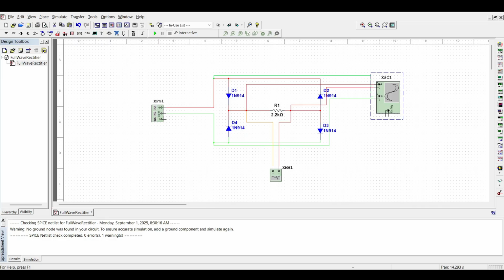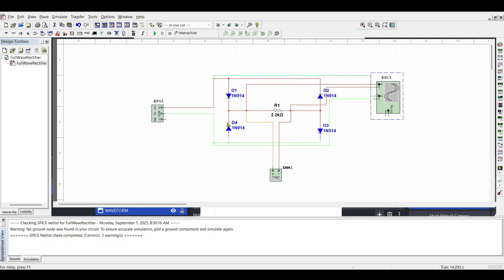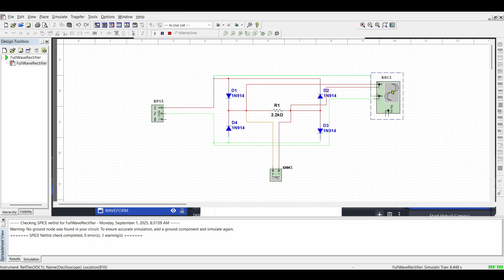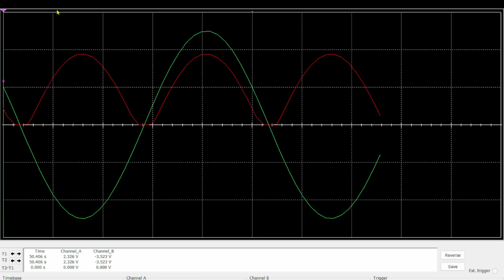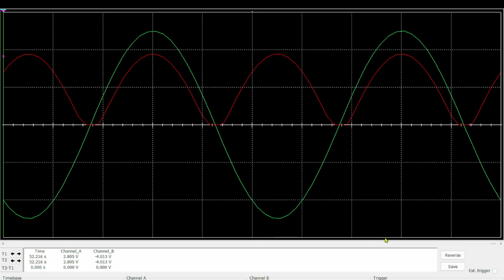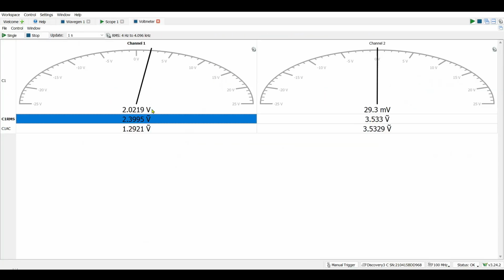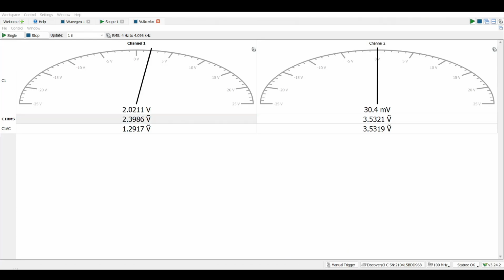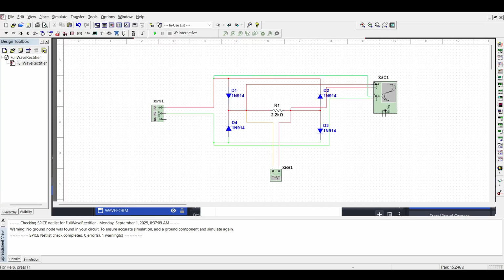ELEC231 Mod3 Lab 3 1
In this activity, you will analyze the operation of a full-wave rectifier, a key circuit for converting AC to DC. Complete the following:

Use Multisim to simulate the circuit provided in Figure 1.8: Circuit for Problem 1.8 (p. 39) in the lab manual, and observe the rectified output voltage and current waveforms.
Build the full-wave rectifier circuit on hardware using the AD 3 and measure the output waveform.
Compare your measured results with both theoretical predictions and simulation outcomes to gain insight into the rectifier’s efficiency and performance.